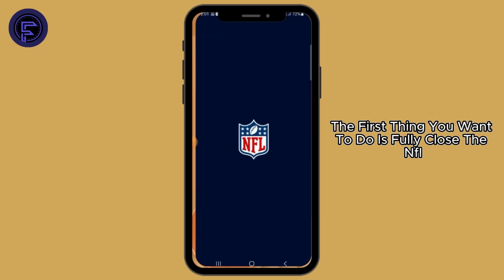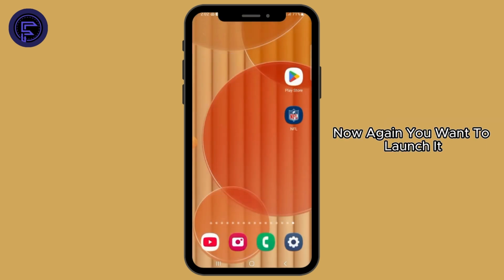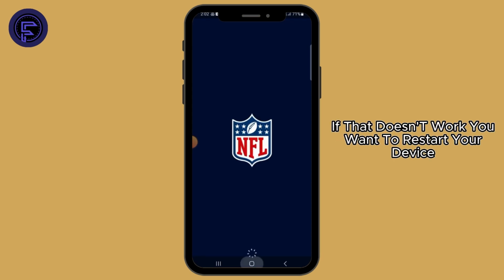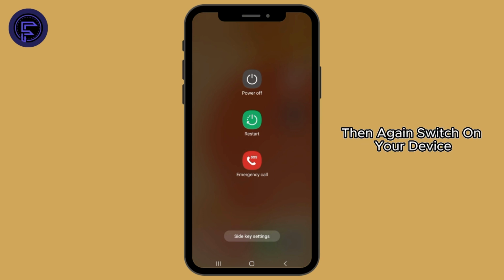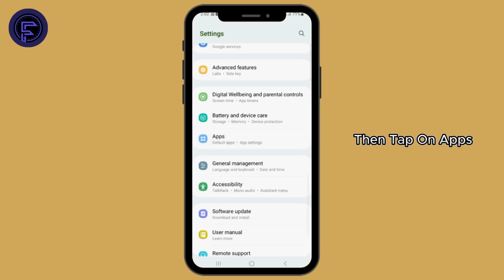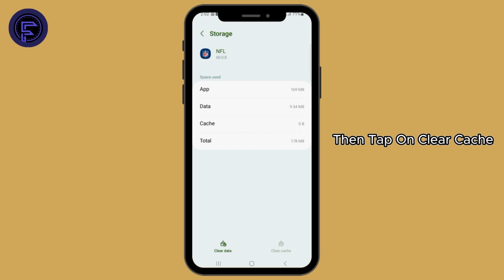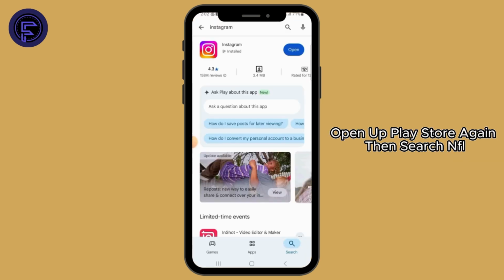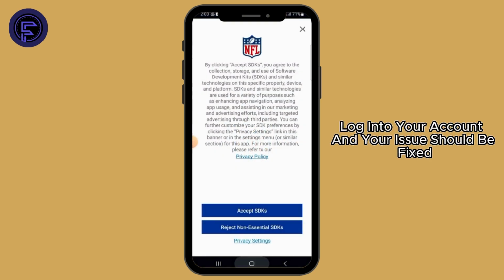How to Fix NFL Error Code 5001 in 2026 – Easy Step-by-Step Solution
Getting NFL Error Code 5001 while trying to watch games or manage your account? This 2025 tutorial walks you through the exact steps to fix NFL Error 5001 on both the NFL website and app so you can get back to streaming football without interruptions.

Timestamps:
00:05 – Intro
00:15 – Common causes of NFL Error 5001
00:45 – How to fix the error on app or website

• Works for NFL Game Pass, NFL+, and NFL Fantasy platforms
• Covers login issues, streaming errors, and account verification problems
• Works on mobile, desktop, smart TVs, and streaming devices
• Clear instructions for fast troubleshooting in 2026